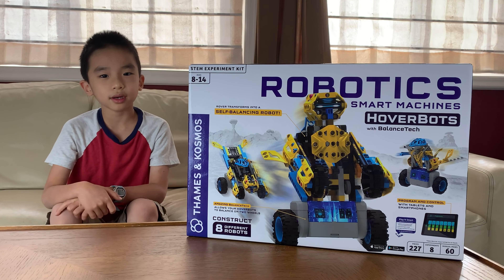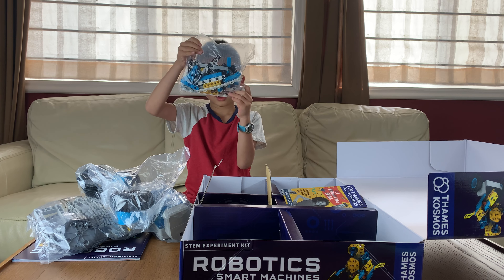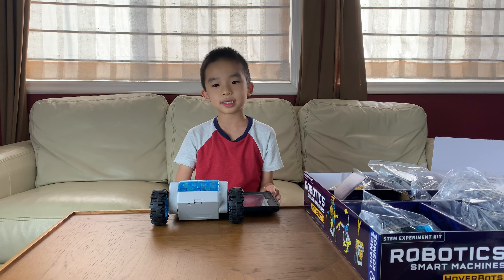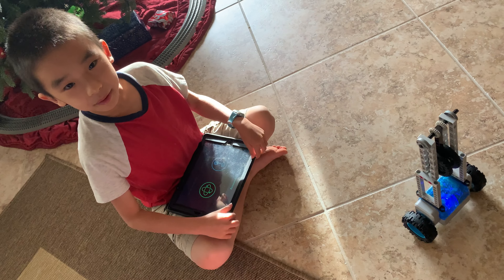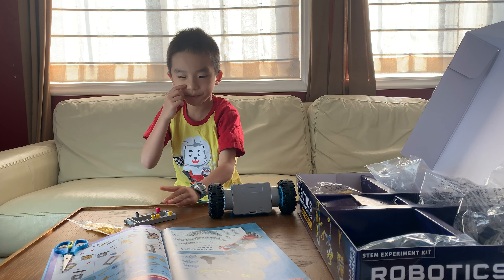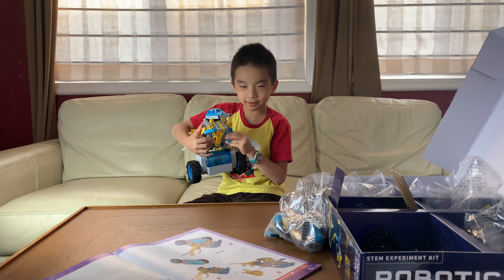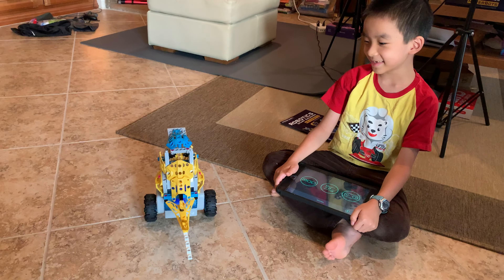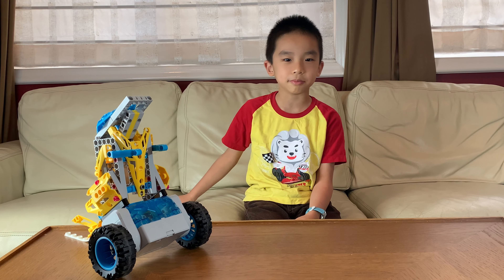Robotics: Smart Machines Hoverbots Unboxing and Demo (Hoverbots with BalanceTech) Thames & Kosmos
We unbox and demo Robotics: Smart Machines Hoverbots by Thames and Kosmos.